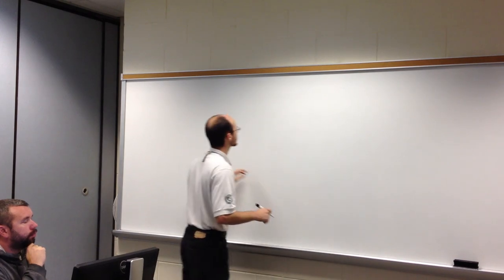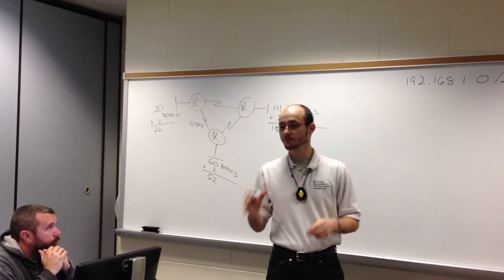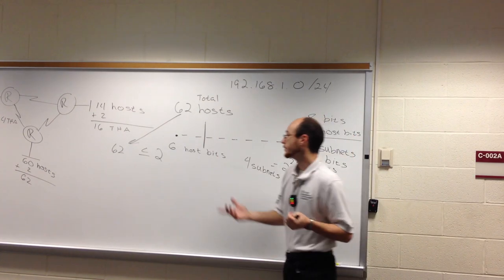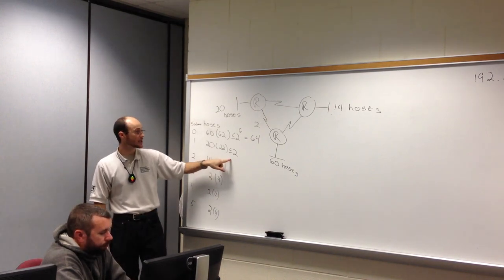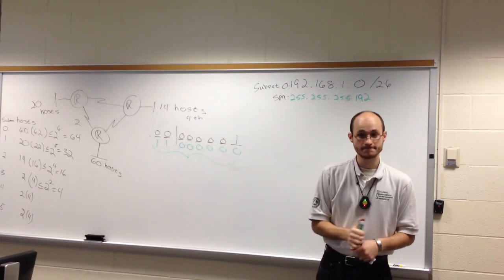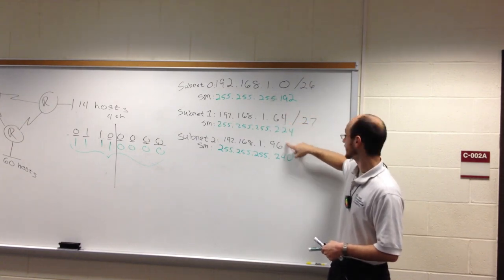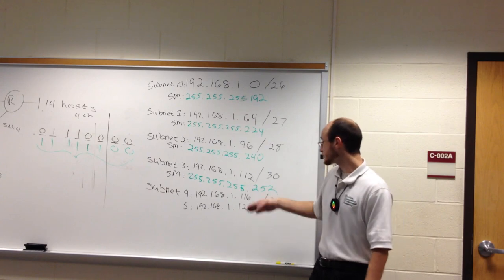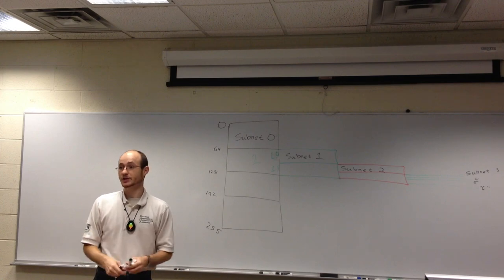Lecture - Variable Length Subnet Mask